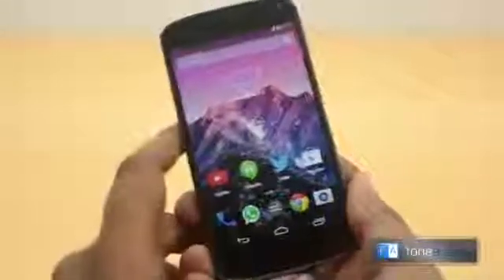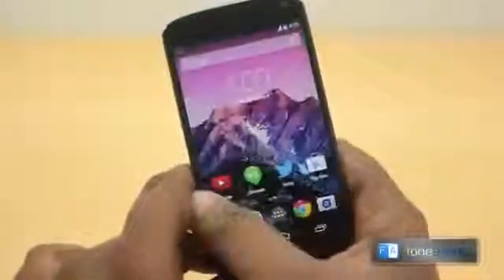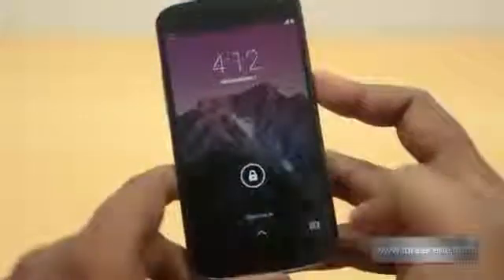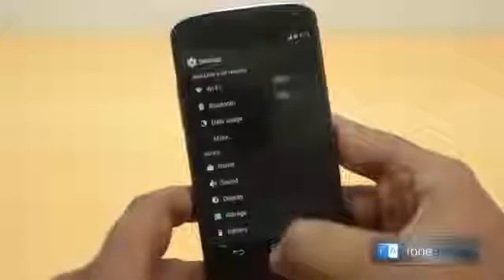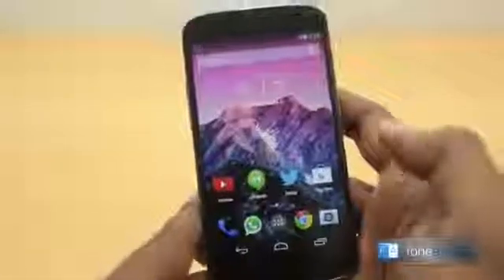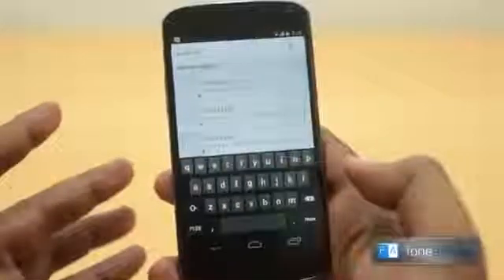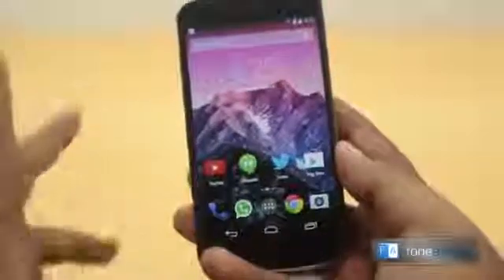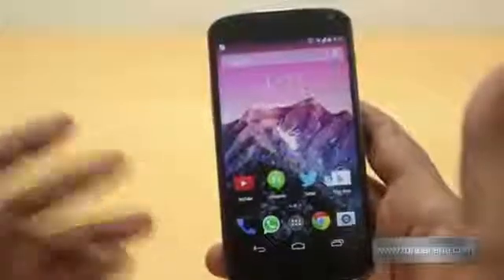Android KitKat 4 4 In Depth Overview - www-amazon-shop.in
Android KitKat 4.4 Features    -   www-amazon-shop.in

This video  explains the new features in Android 4.4 KitKat. In this Android KitKat 4.4 Features video, all the new features present in Android are explained in detail. Android 4.4 KitKat is the successor to Android JellyBean.